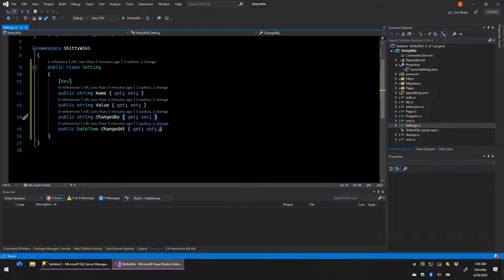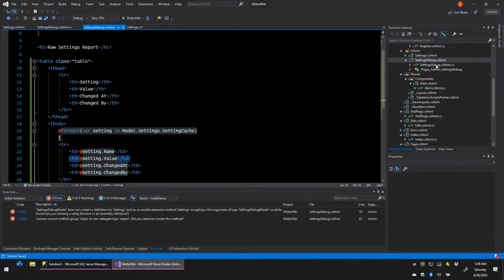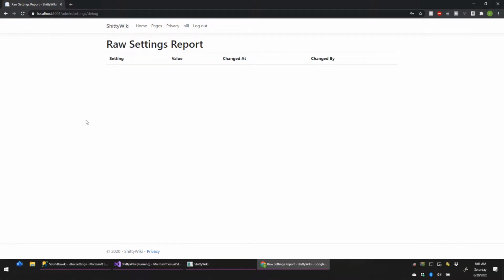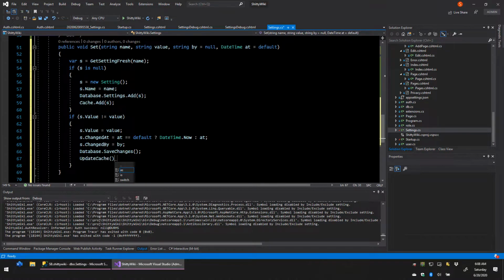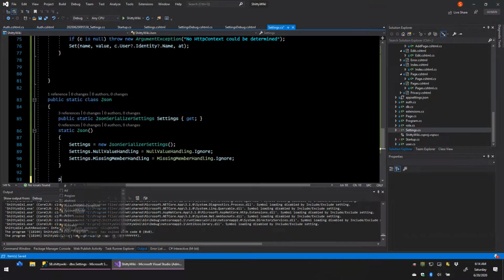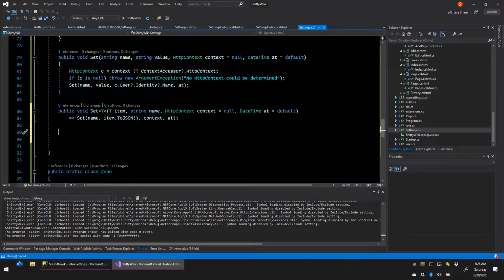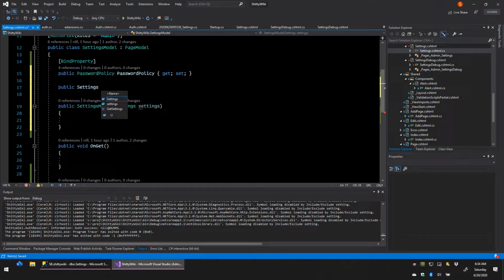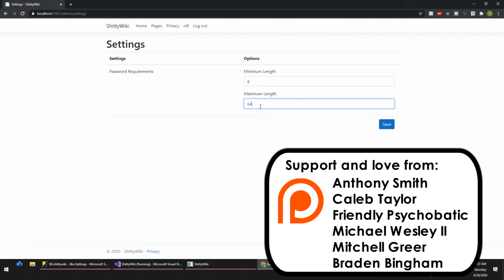Let's Write a Wiki Engine - Part 6 - Settings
We create a structured way of storing and retrieving persistent wiki settings using JSON and EntityFramework.